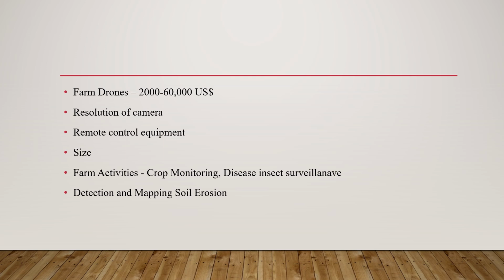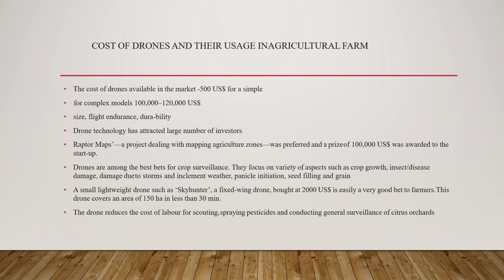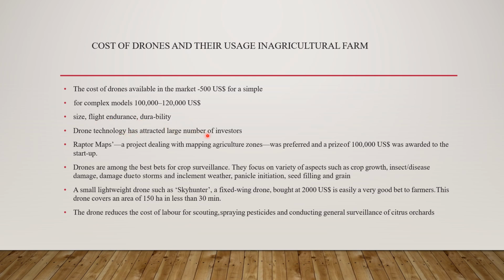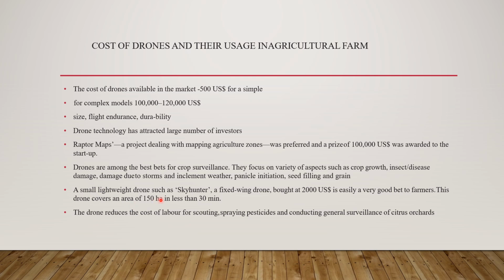Induction of Drones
Capital Investment